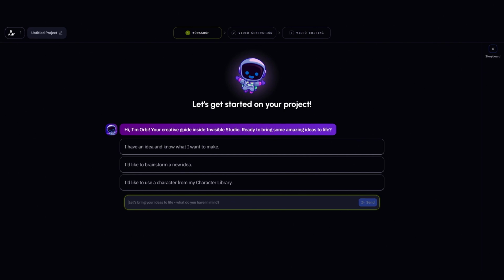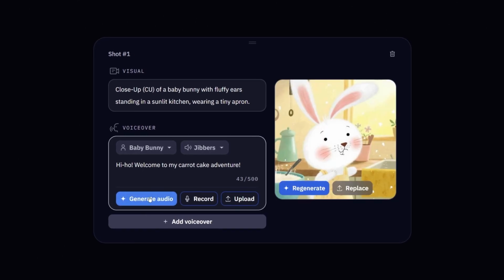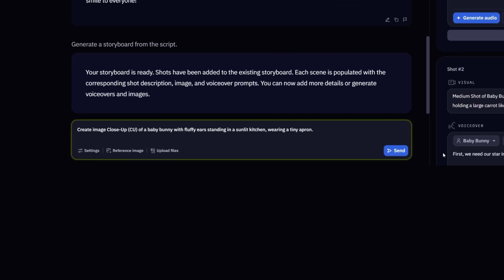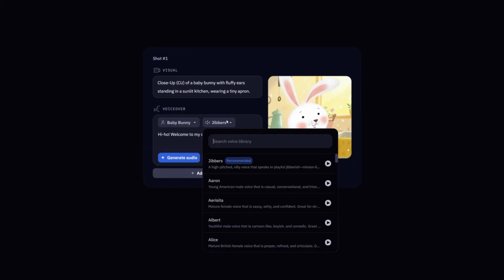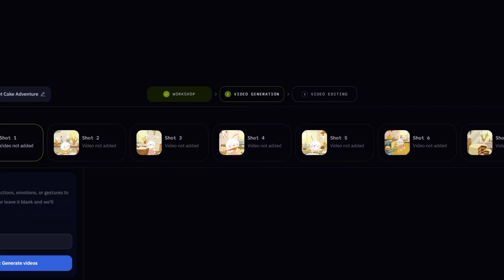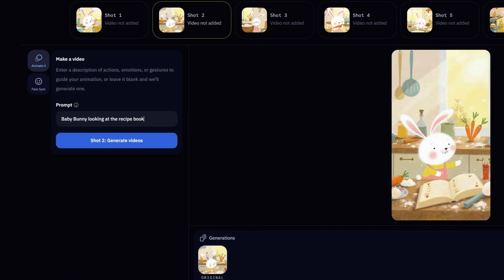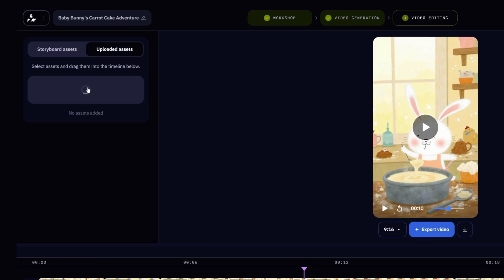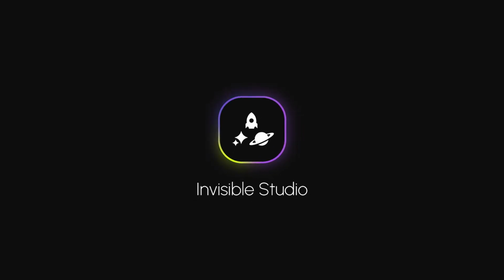Getting Started Demo | Invisible Studio - Unlock your Creativity!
Welcome to Invisible Studio 🚀 — the future of storytelling.
 Our all-in-one platform takes you from idea to export, with Orbi as your creative guide. No experience needed!
Built by creators at Invisible Universe (studio behind original franchises with partners like Jennifer Aniston & Serena Williams), we made the tool we always wanted.
Create high-quality 2D, 3D, anime, or photorealistic content seamlessly,  and all in one place.
🎥. Create. Iterate.
Let’s revolutionize storytelling together.